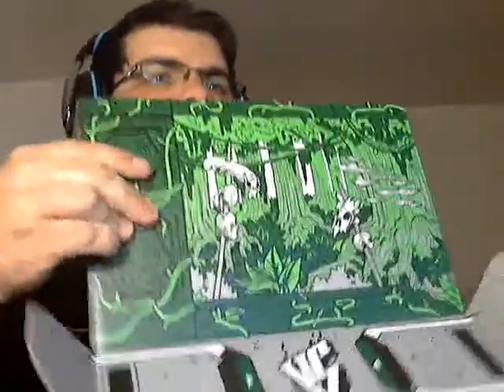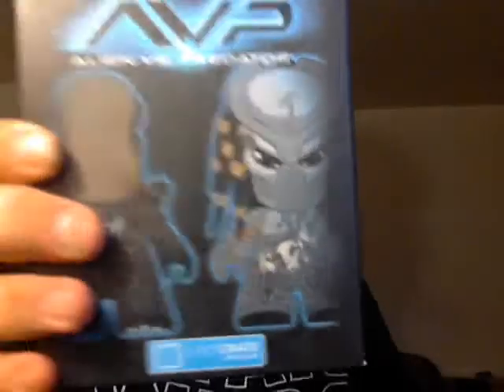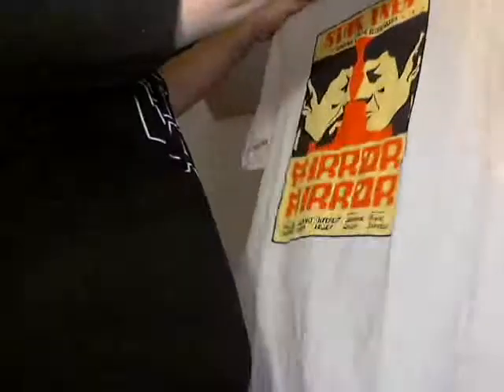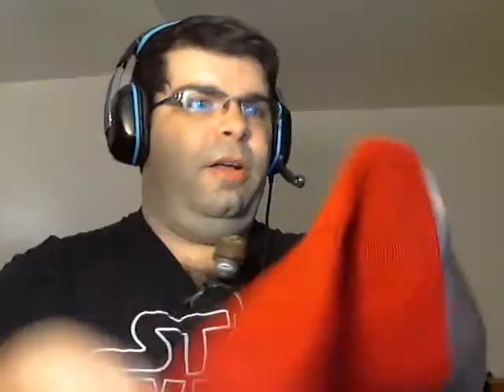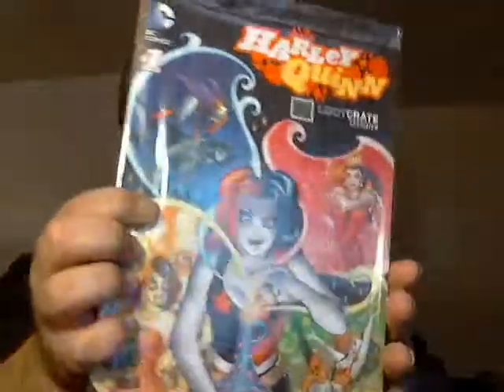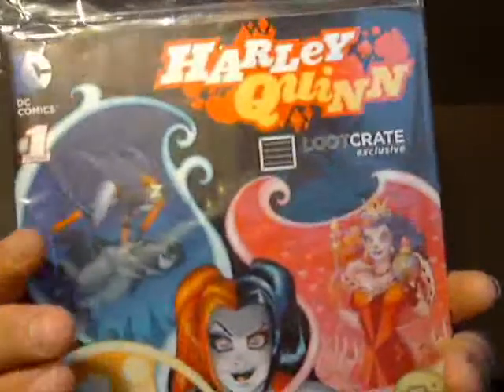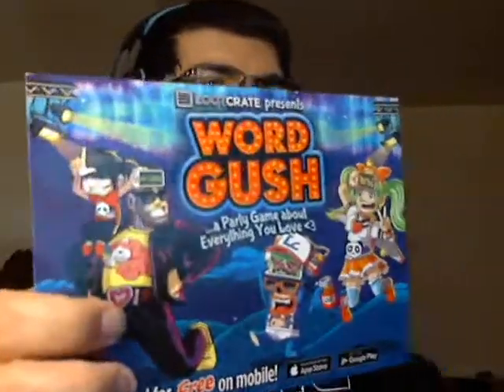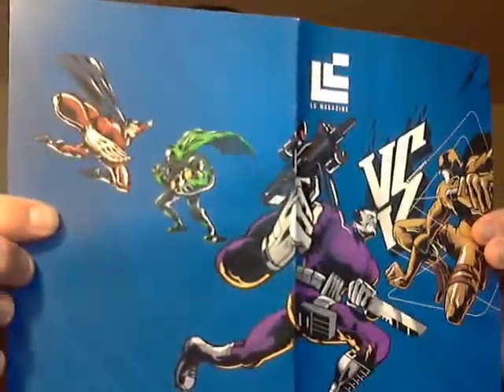Emi Plays LIVE March/April 2016 LOOTCRATE UNBOXING!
Emi unboxes the VERSUS March/April 2016 Lootcrate and becomes a kid again.  Oh, who are we kidding, he is ALWAYS a kid!